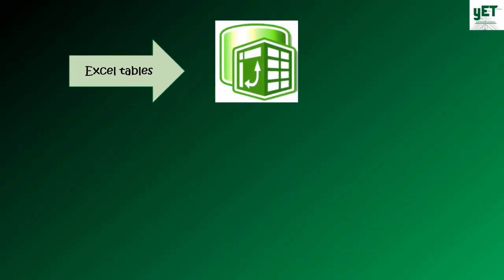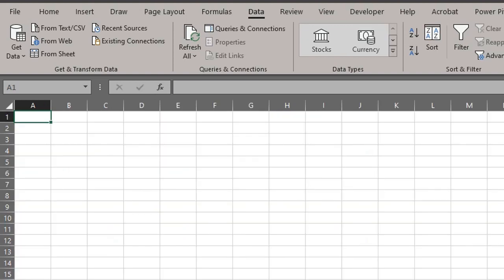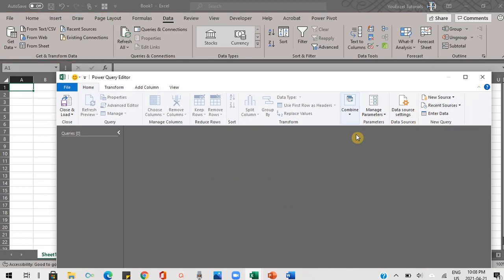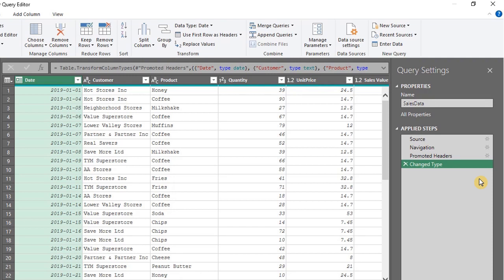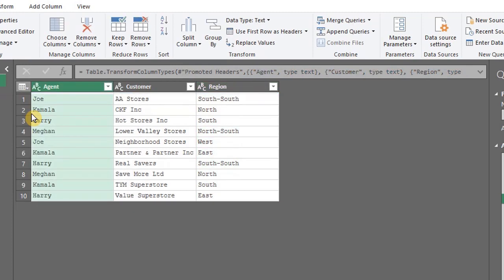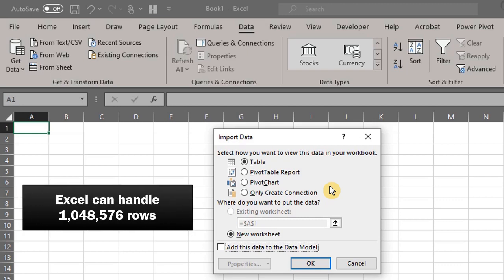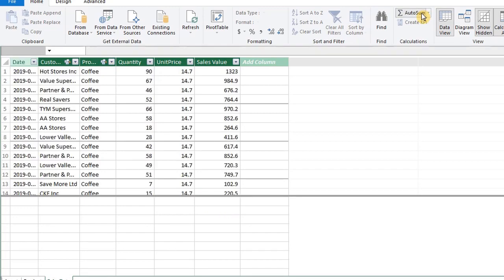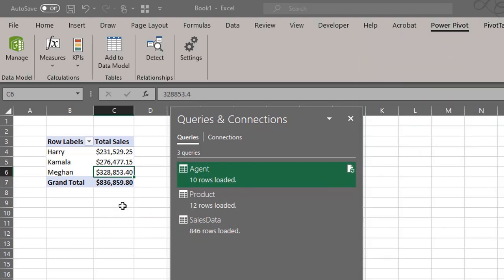Intro to Power Query || Load Data from Power Query to the Data Model - #07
This video will give you a glimpse of what  power query in Excel is all about. You will learn key aspects of power query and how to load data from power query into the data model. Please check out other Power Pivot videos on my channel and don't forget to like, share, subscribe and click the bell icon so you'll get a notification when the next video is uploaded. Thanks!

Content
0:04 Introduction
1:44 Power Query Editor
2:25 Import Data
3:30 Queries & Query Settings
4:11 Data Transformation
5:52 Close & Load options
7:14 Launch Power Pivot Window
7:24 Create Connections
7:42 Create a Measure
8:03 Insert a PivotTable
8:24 Update with New Information

“Each of you should use whatever gift you have received to serve others, as faithful stewards of God’s grace in its various forms.” (1 Peter 4:10) NIV